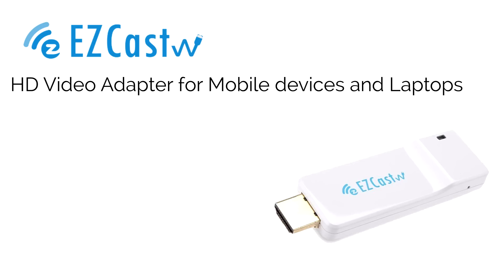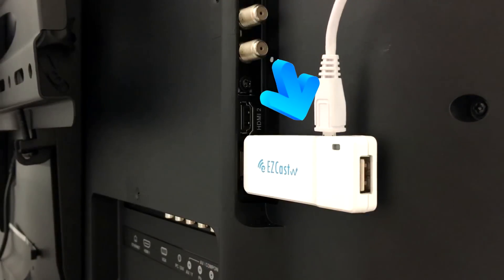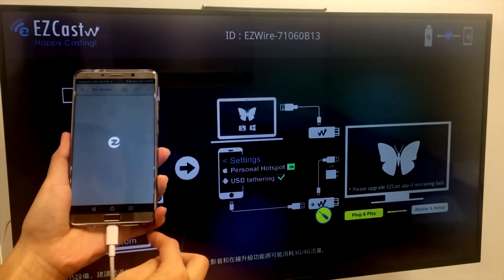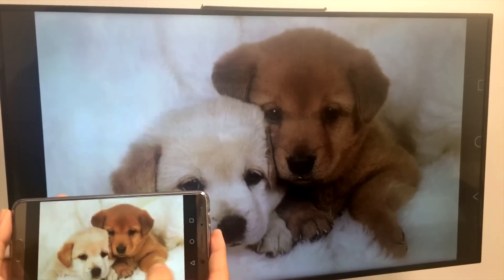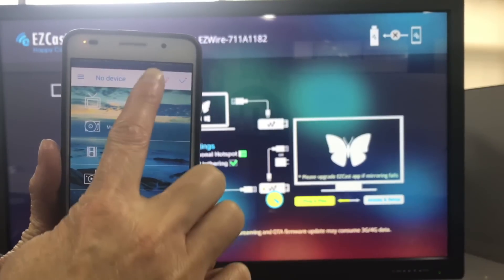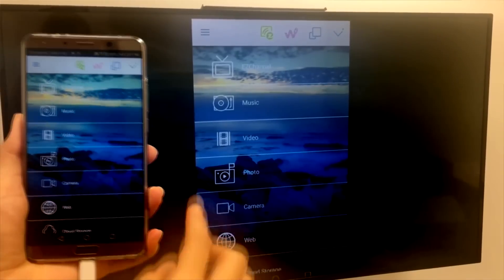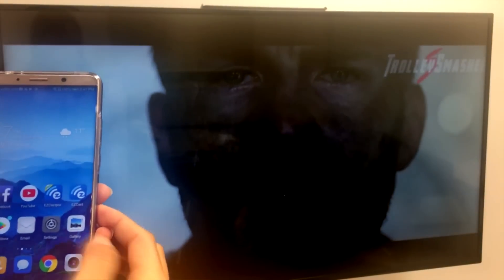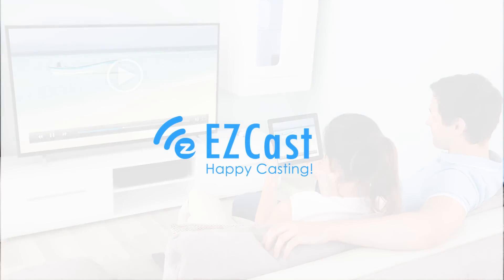Plug and play Android screen mirroring with EZCast Wire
Learn to screen mirror Android games to your HDTV with very low latency with EZCast Wire.

The components you need are an Android phone, an HDTV and an EZCast Wire dongle.

You start by connecting the EZCast Wire dongle to the TV’s HDMI port, and power on the dongle with an external USB power adapter.

Make sure you already installed the EZCast app from Google Play.

Then connect another USB cable from Android phone to EZCast Wire and turn on “USB tethering” function.

Everything on your phone will be displayed on the HDTV instantly.